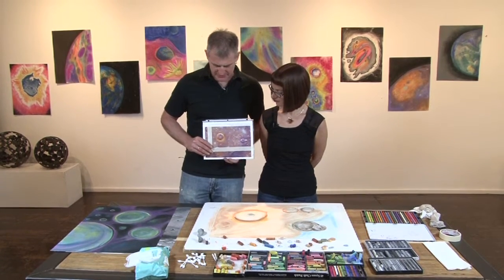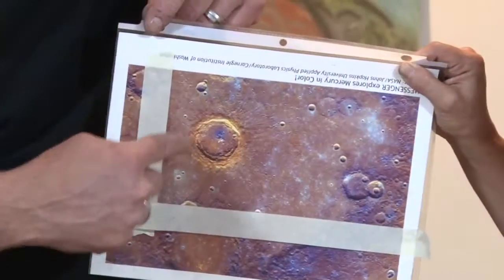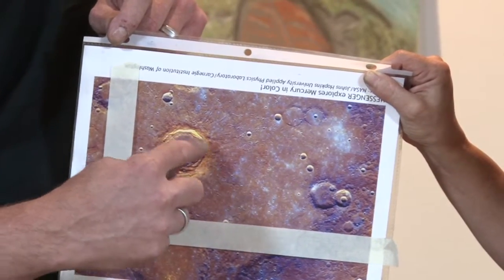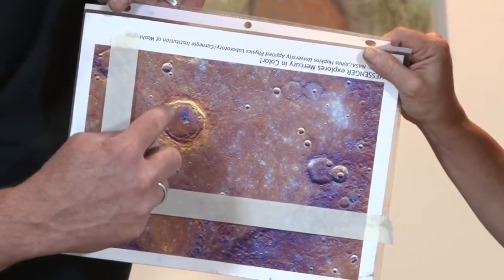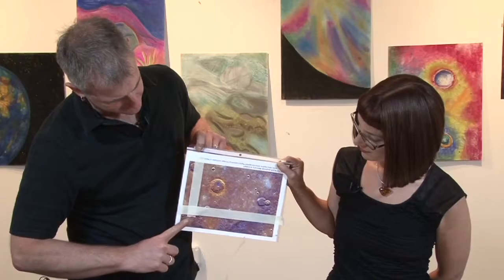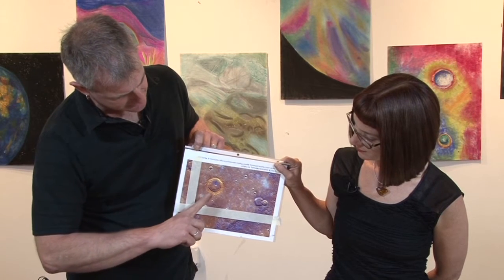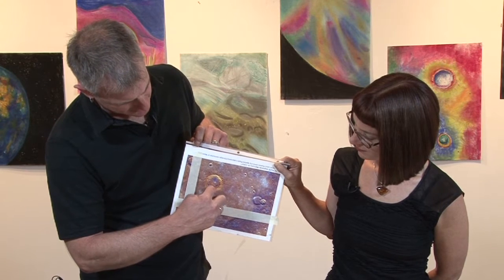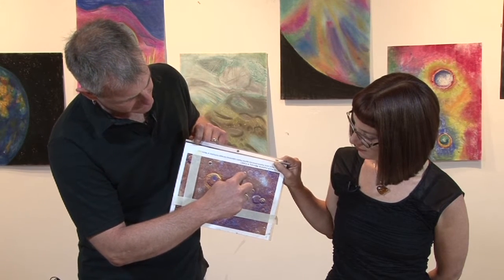Cosmic Art In Action - Making It Pop